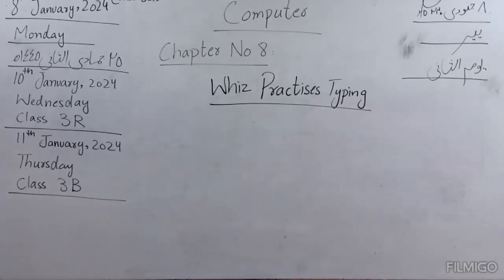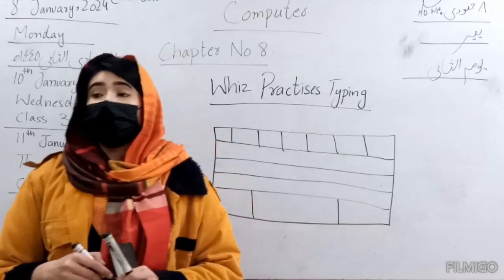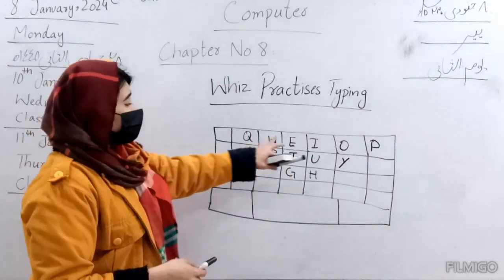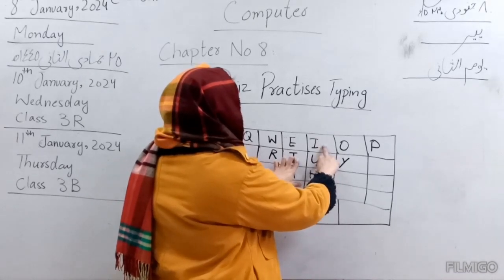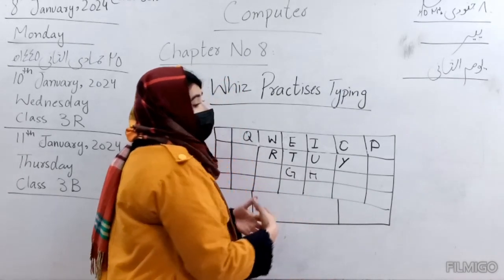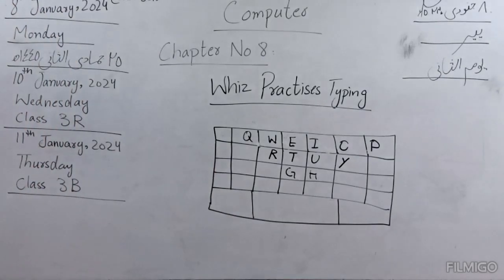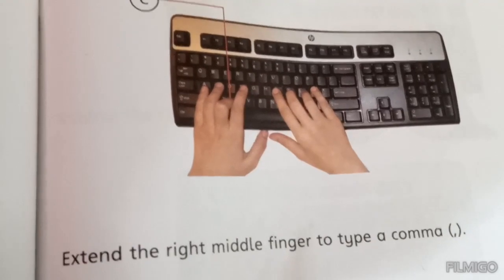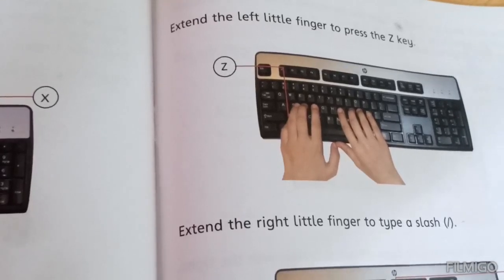CLASS 3 (R,G AND B) computer